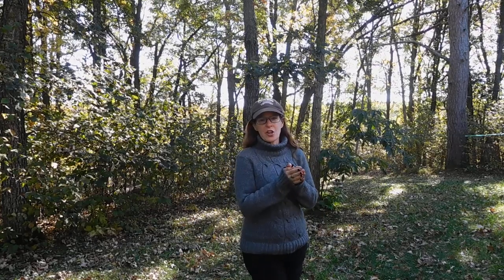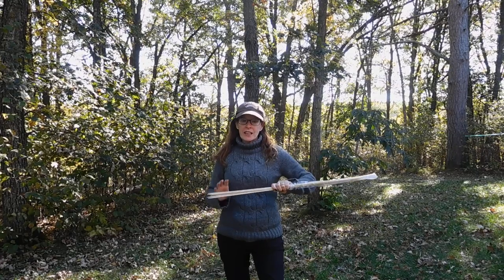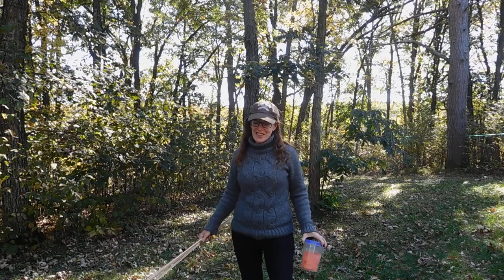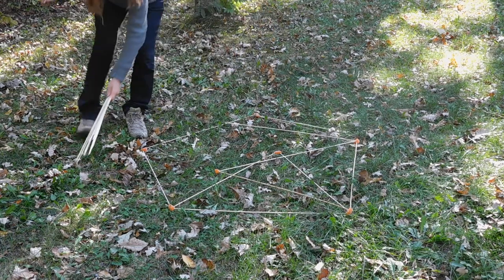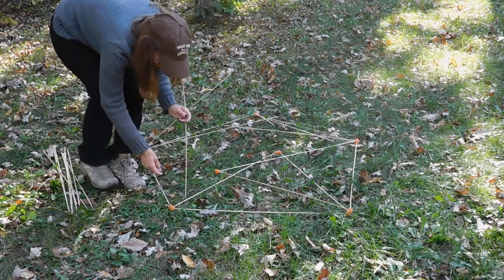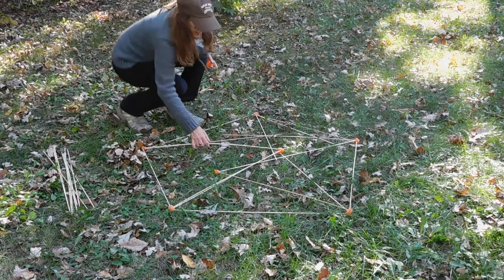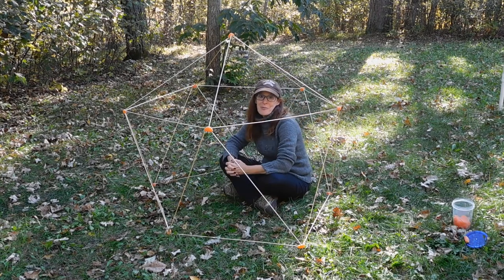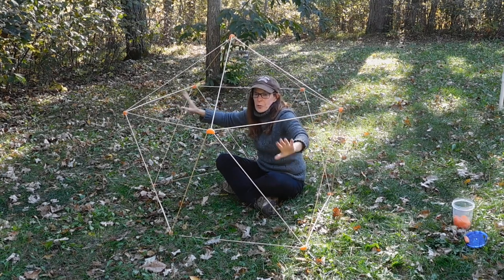Explore Engineering: Build a Geodesic Dome Part 3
In which we construct a geodesic dome from 30-inch bamboo skewers!  The ending of this video was cut off, so: Thanks for joining me for this activity today.  I hope you give it a try.  If you cannot find 30-inch bamboo skewers, you can roll newspaper into a narrow tube and use that instead!  Also see: Explore Building with Geodesic Domes and Explore Building: Make a Geodesic Dome